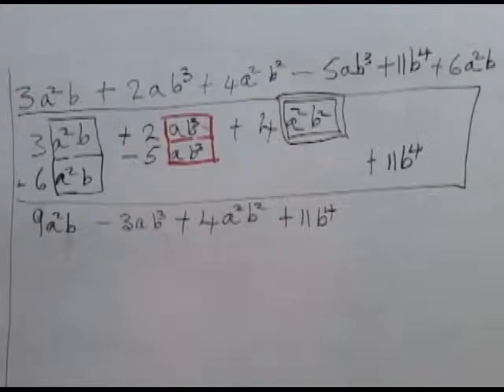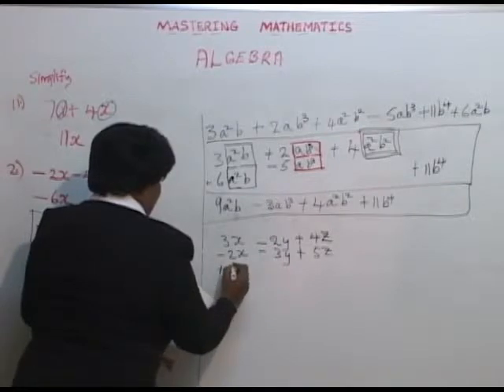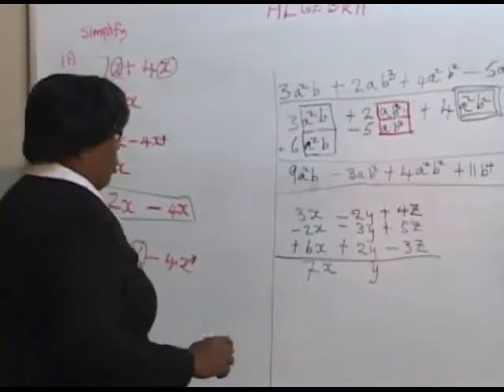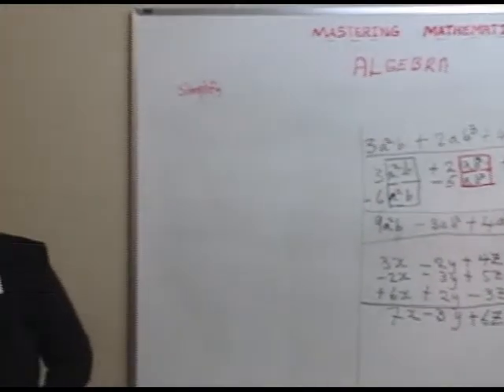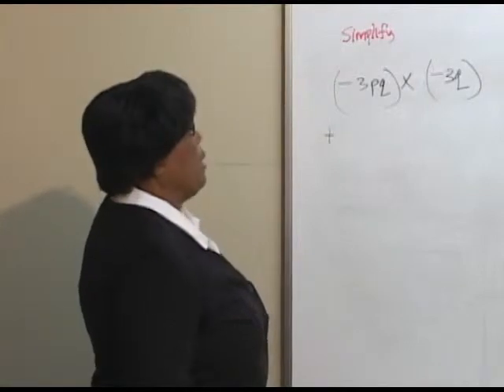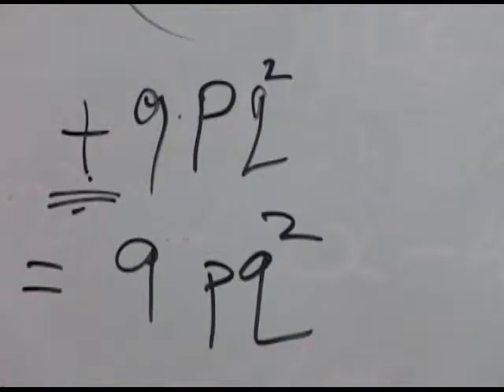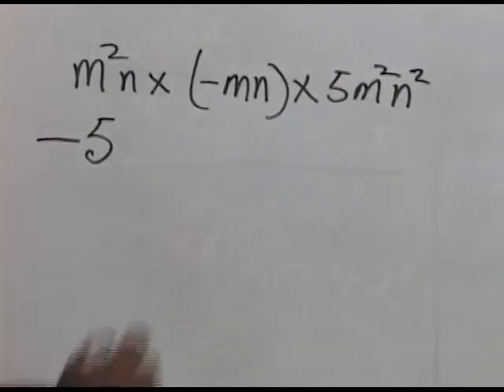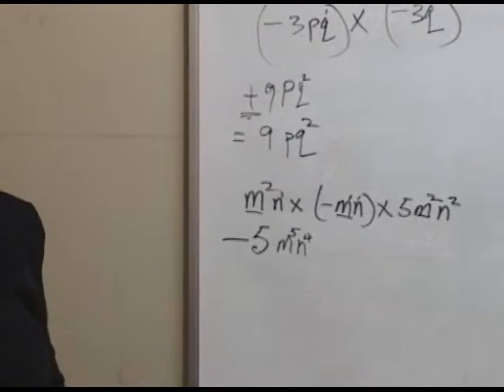Mastering Mathematics 2012 08 PT02 - ALGEBRA PART 4